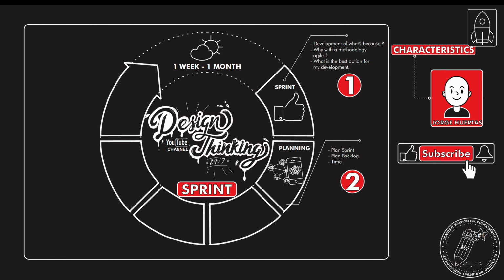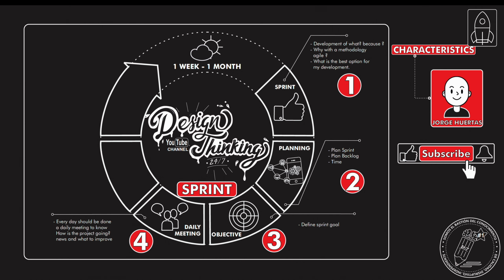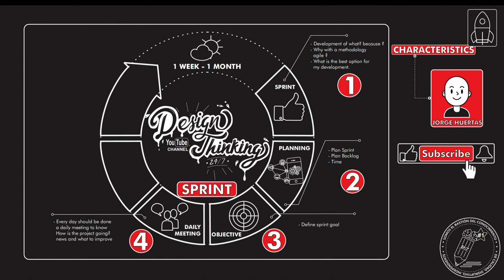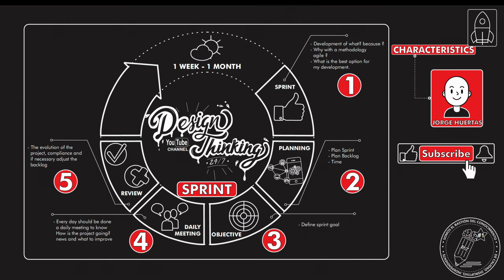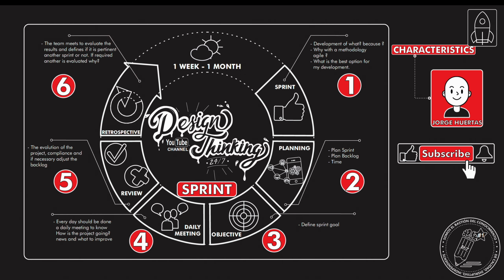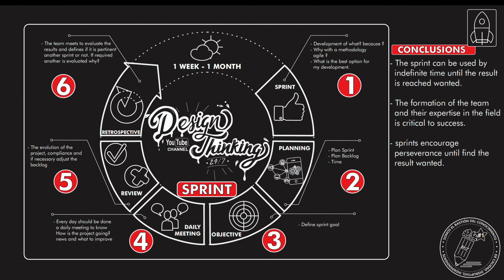What is and how to make a "SPRINT"? How does it works? step by step. Temp 31 - Ep 480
Video Tutorial explaining. What is and how to make a "SPRINT"?.